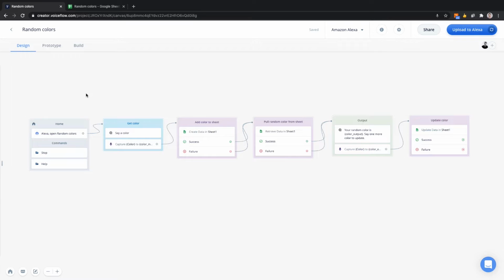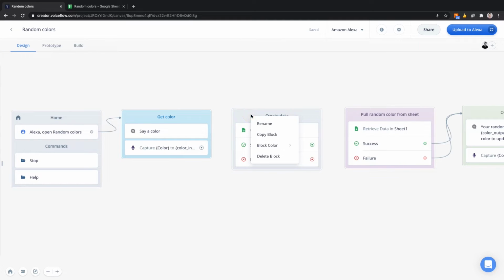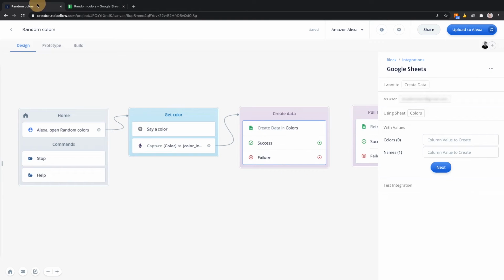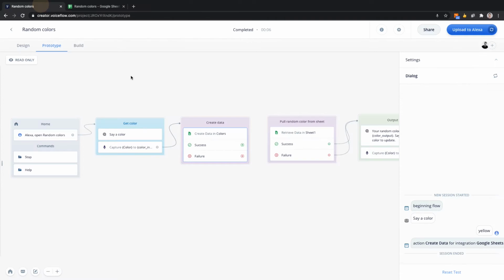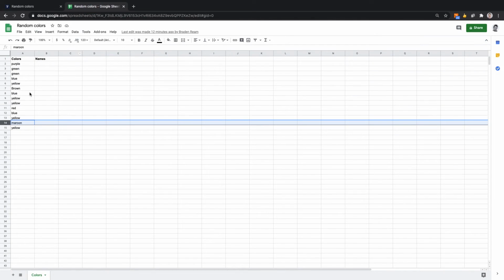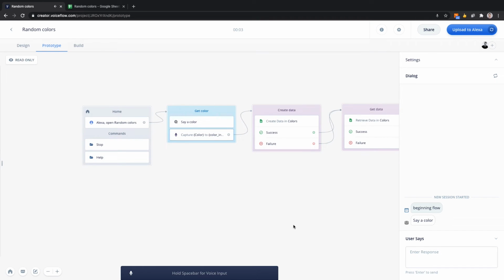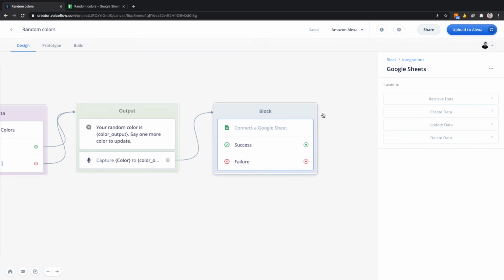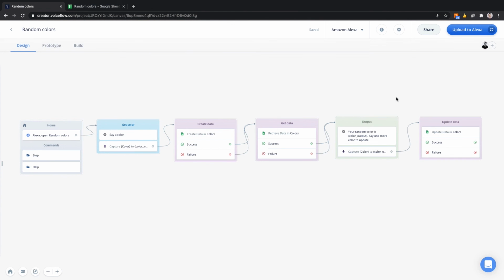[OLD] Voiceflow Integrations | Google Sheets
In this tutorial, we'll show you how to add, retrieve, and update data using Voiceflow's Google Sheets integration.